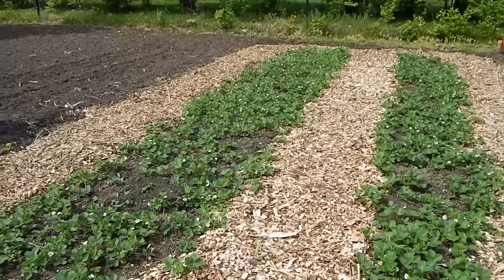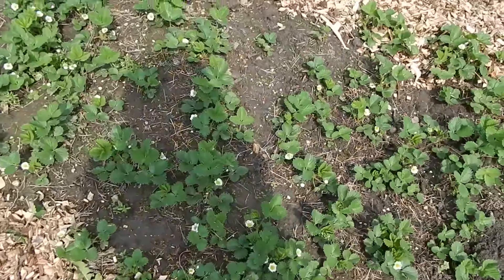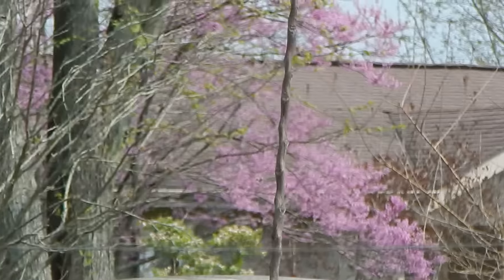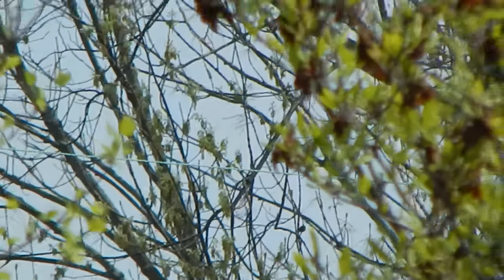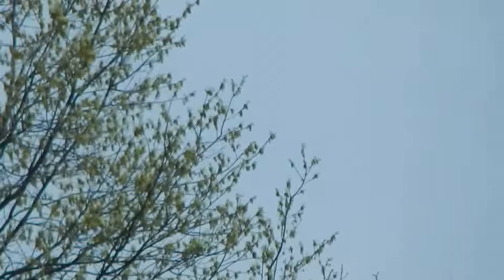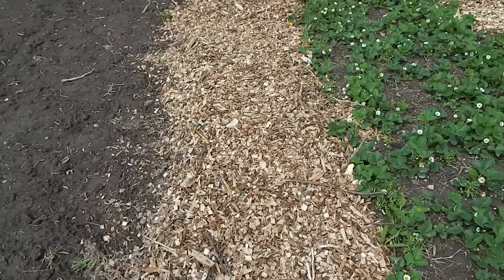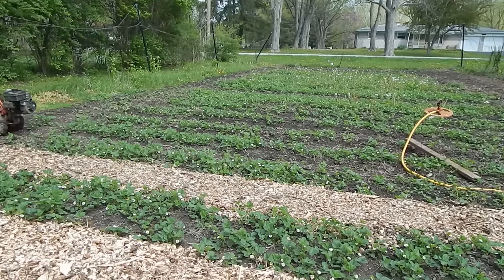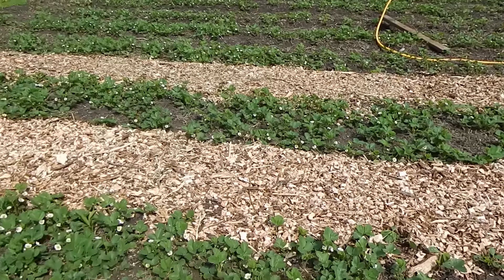Strawberries Bloom a MONTH! Too Early & Get FREE Mulch! 4-22-16 Central Indiana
Our Strawberries are already in bloom and some have already begun making berries.  These are JUNE BEARING Strawberries.  Also, we have all kinds of things more than a month in advance of their usual timing.   I also show you how you might be able to get FREE MULCH as we have for 2 years in a row!   Much Love to All!